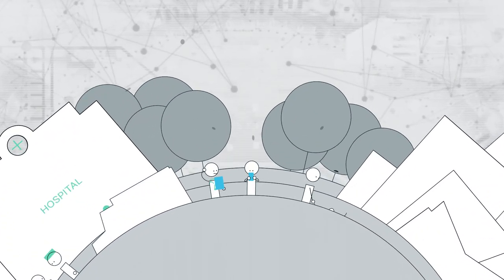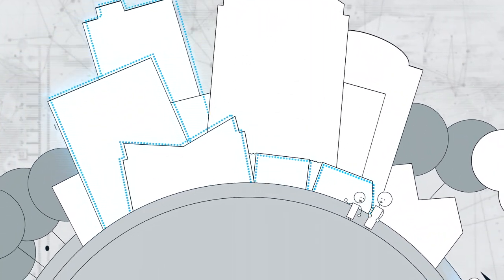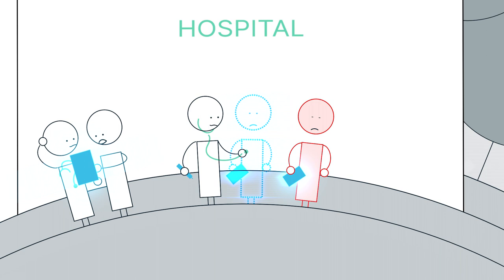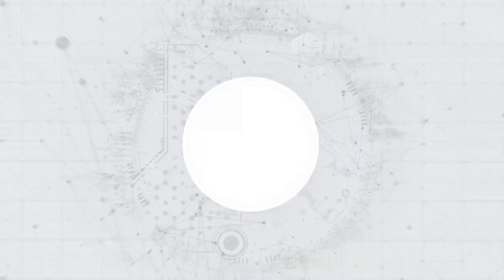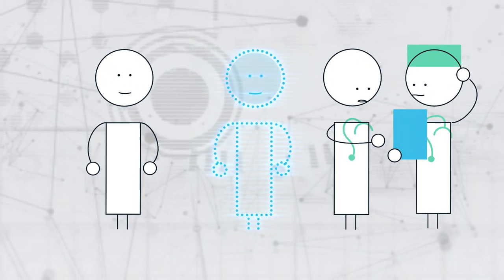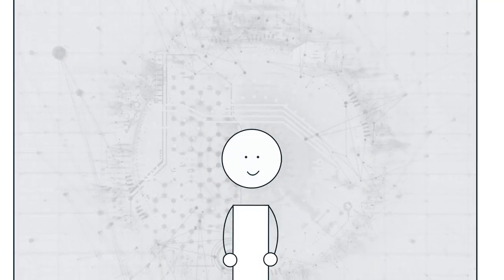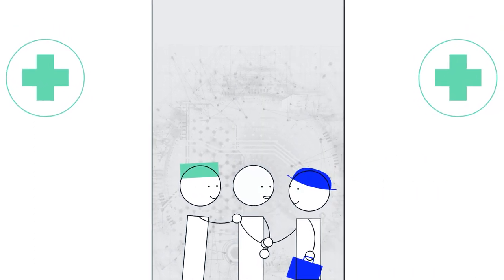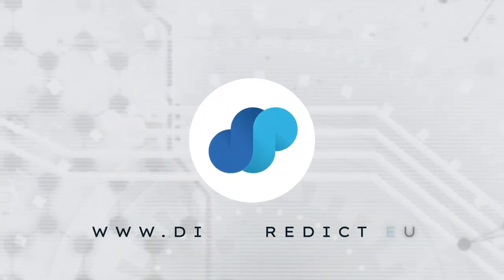DIGIPREDICT — Digital Twins for predicting disease progression and need for early intervention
DIGIPREDICT proposes the first of its kind digital twin to predict the progression of disease and the need for early intervention in infectious and cardiovascular diseases.

A digital twin is a digital representation of an object or process from the real world in the digital world – and more specifically for the case of DIGIPREDICT – of a patient. The DIGIPREDICT digital twins will be used ‘at the edge’, e.g. at the hospital level.